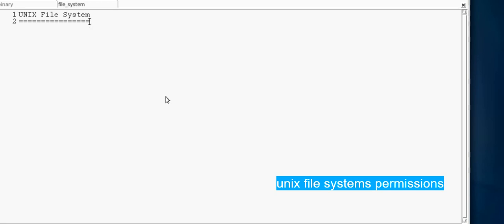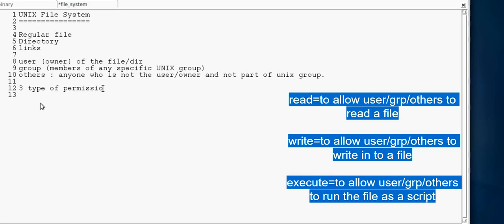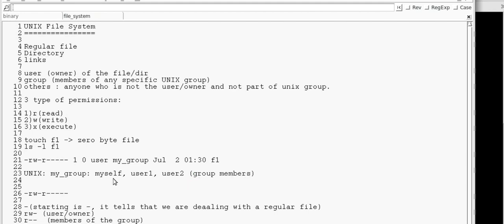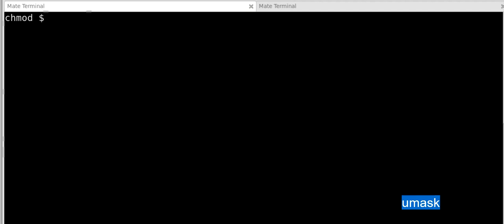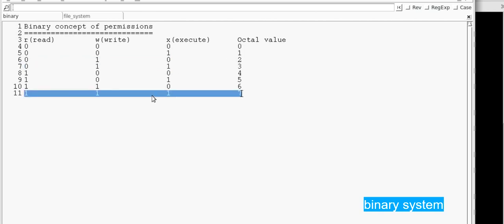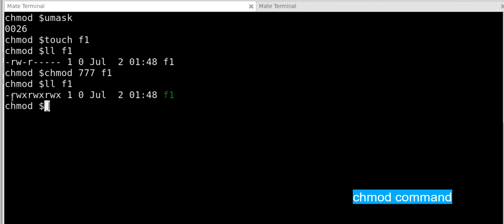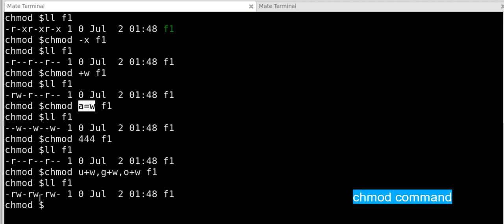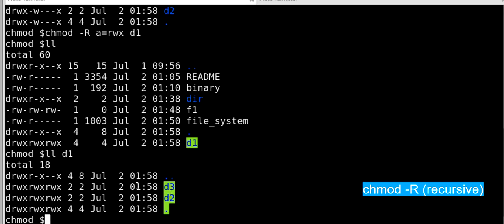UNIX chmod command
Details on unix file system, umask, binaries, chmod, recursive switch.
Great exposure to beginners and experts.
Keep watching!!

00:00  Unix file system
04:02  Permissions of a file
13:32 umask
18:30 binary system for permissions
23:16 chmod command details
30:22 recursive switch in chmod